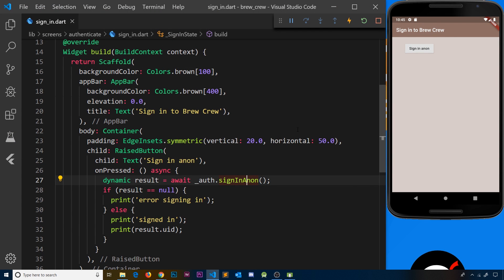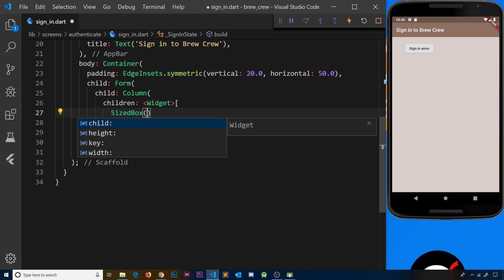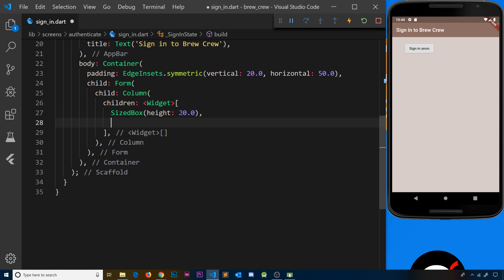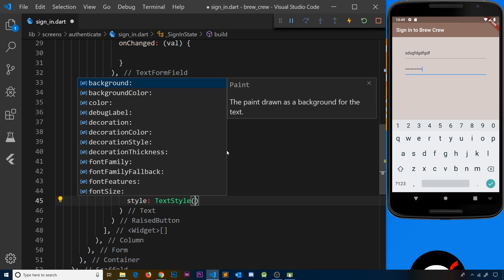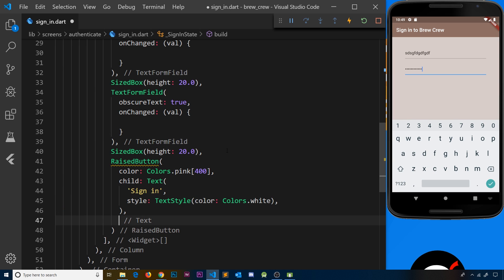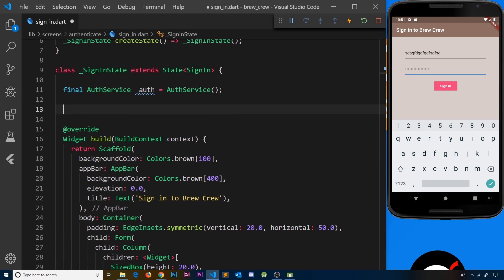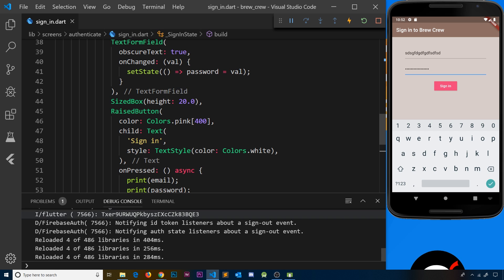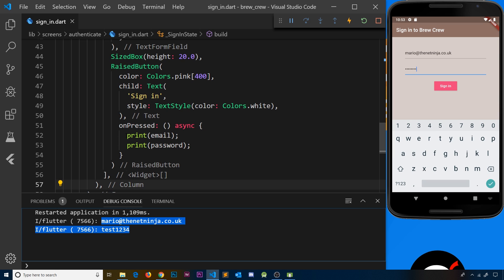Flutter & Firebase App Tutorial #10- Sign In & Register Forms